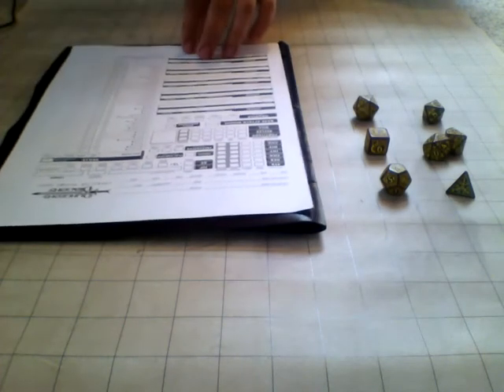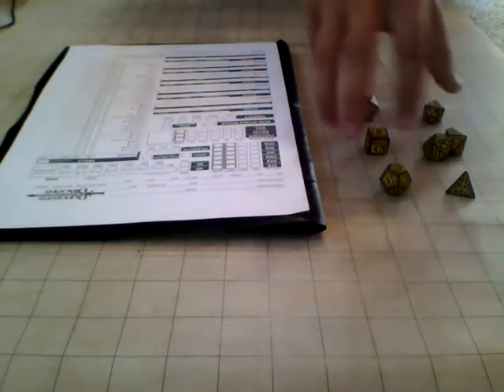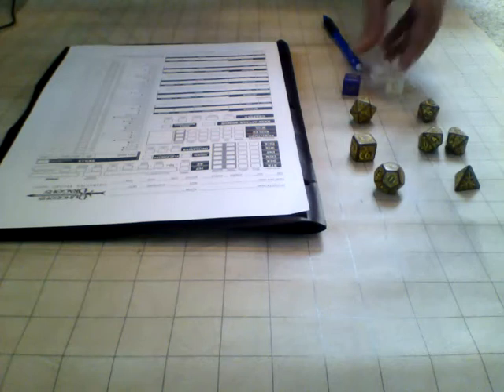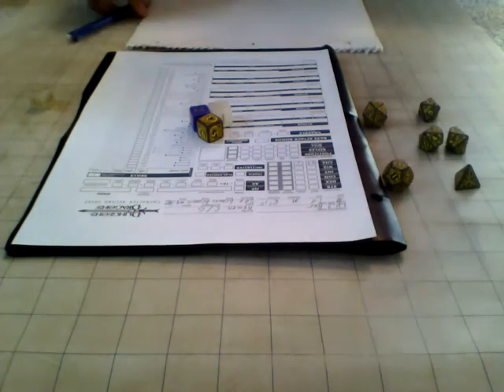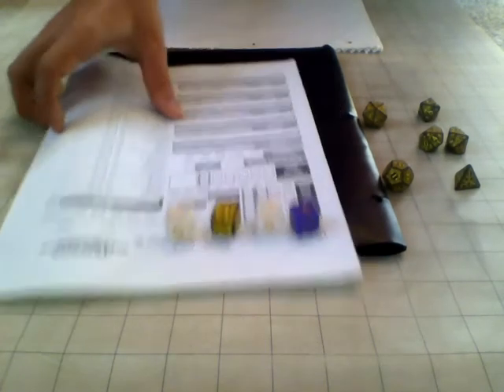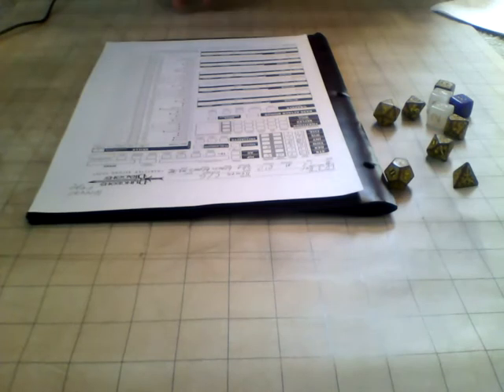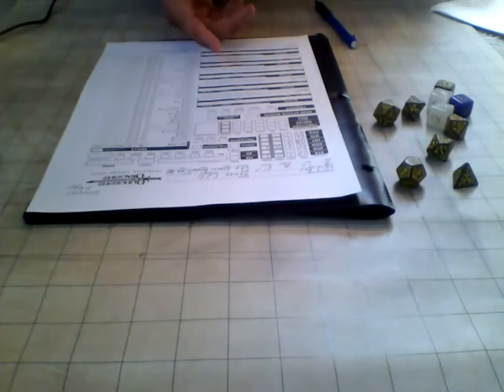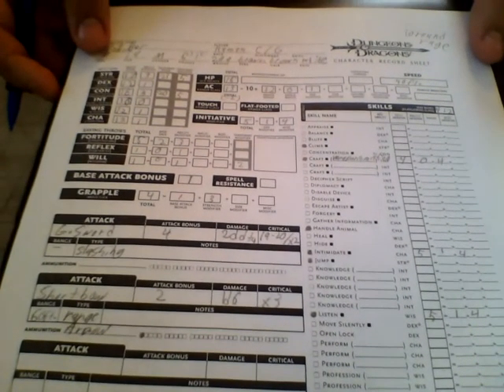Dungeons and Dragons 3.5 Barbarian character creation tutorial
I teach New palyers to Dungeons and Dragons 3.5 how to make a LV 1
Barbarian